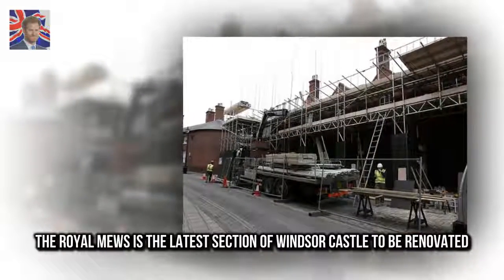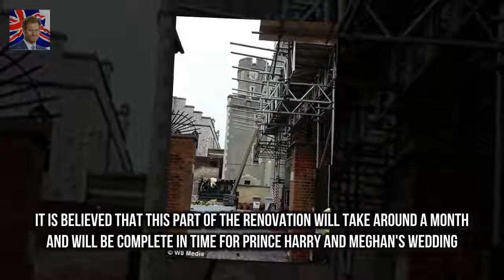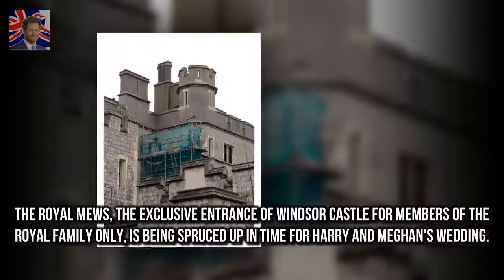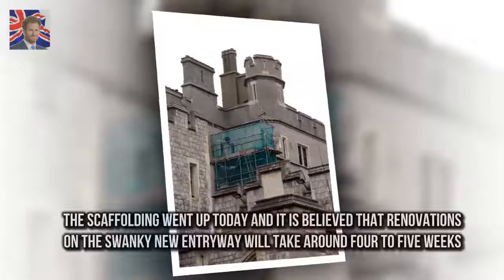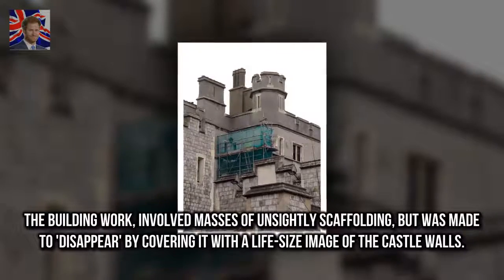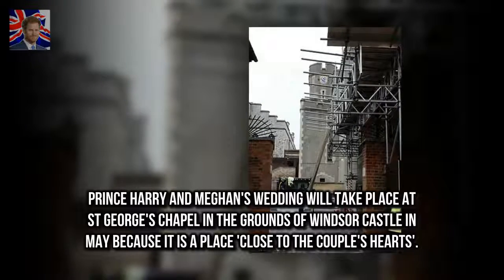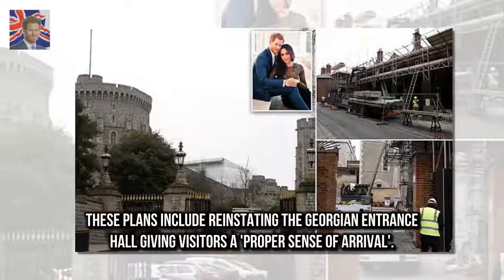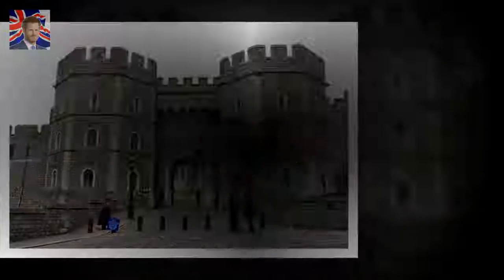Windsor Castle cloaked in scaffolding as part of £27M refurb The Royal Mews is the latest sectio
The Royal Mews is the latest section of Windsor Castle to be renovated It is part of a £27million revamp of the Castle that will run until the end of 2018 It is believed that this part of the renovation will take around a month and will be complete in time for Prince Harry and Meghans wedding The Royal Mews the exclusive entrance of Windsor Castle for members of the royal family only is being spruced up in time for Harry and Meghans wedding

Trump could meet the Queen on working visit to UK later this year  PM and Donald Trump have dismi:
The Duchess of York WILL be invited to Prince Harrys wedding  A source insisted that Harry wants :
Jordyn Woods appears to have lost over 20 Kylie Jenners friend Jordyn Woods shows off bikini body :
Strictlys Katya and Neil Jones unveil BABY plans  Katya who was champion of the 2017 series with :
With the 47 year ol Gary Barlow shares throwback picture predating mammoth five stone weight loss :